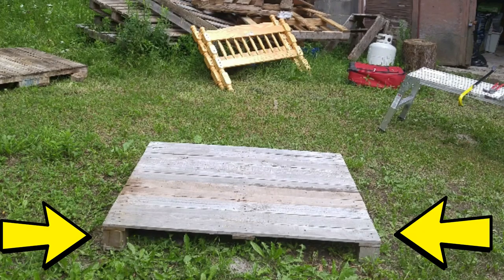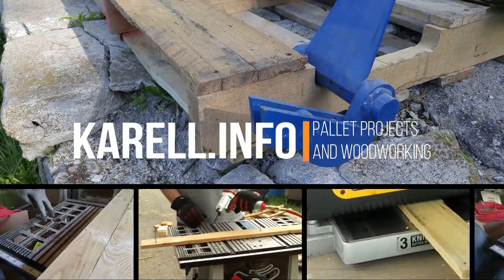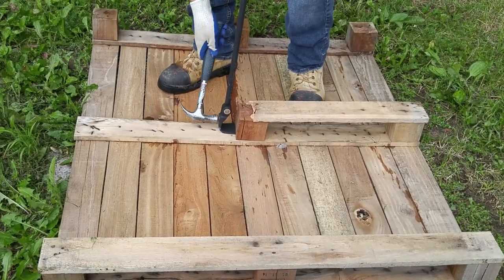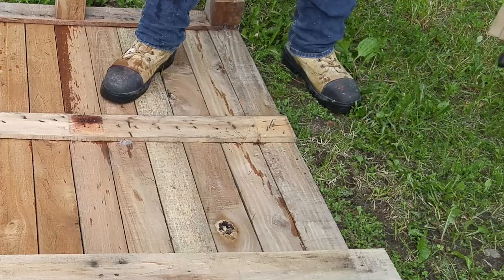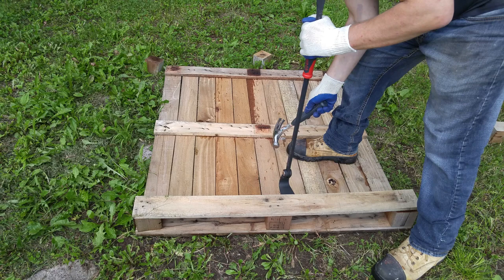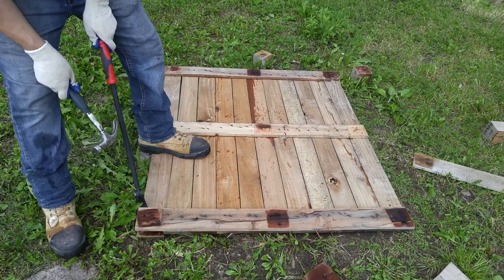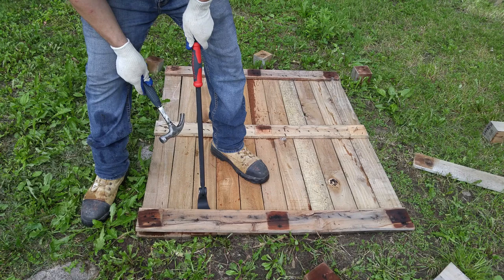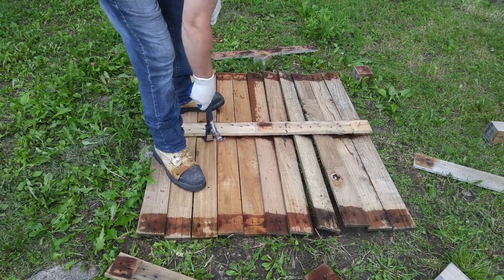How to Safely Dismantle Pallets Without a Pallet Buster: A Step-by-Step Guide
In this video, we show you how to safely dismantle pallets without using a pallet buster tool. Whether you don't have access to a pallet buster or just prefer using traditional methods, this tutorial will provide you with step-by-step instructions on how to break down pallets using a hammer and pry bar. We'll also discuss the best techniques to minimize damage to the wood and how to properly dispose of any leftover materials. Whether you're a DIY enthusiast or a business looking to reduce waste, this video will teach you everything you need to know about dismantling pallets without a pallet buster.

If you are new to dismantling pallets, you should really check out this playlist

Tools I use to break down Pallets:
Crescent DB30X 30-Inch Indexing Flat Pry bar